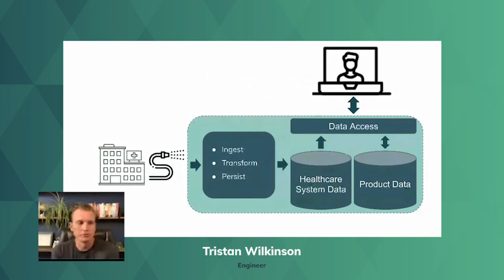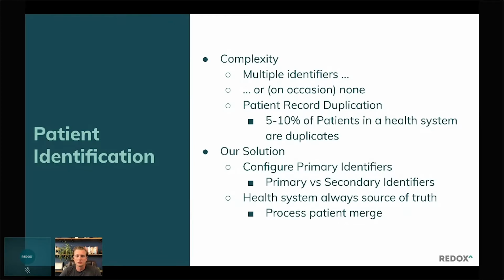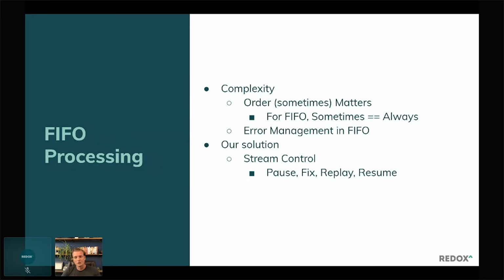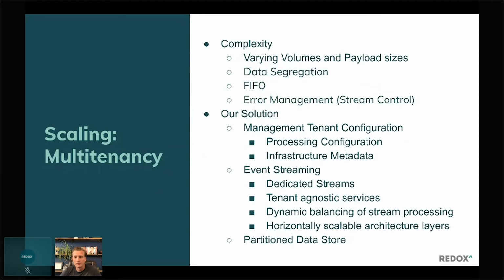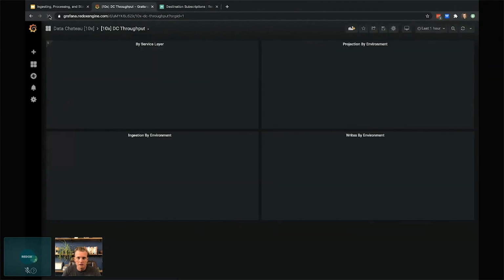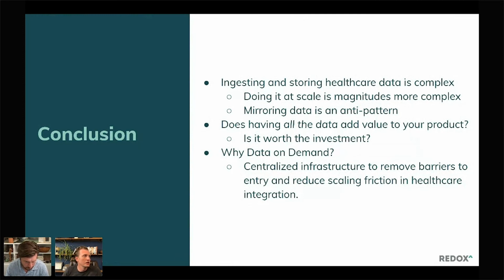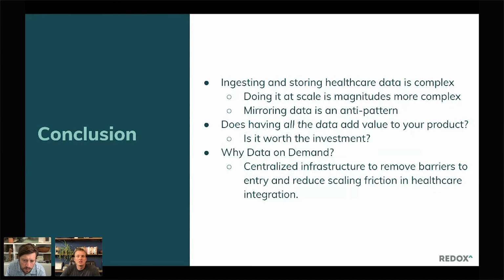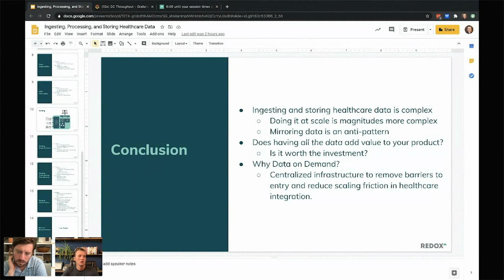Healthcare Data: Ingesting, Processing and Storing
As your healthcare application grows data management becomes a challenge.